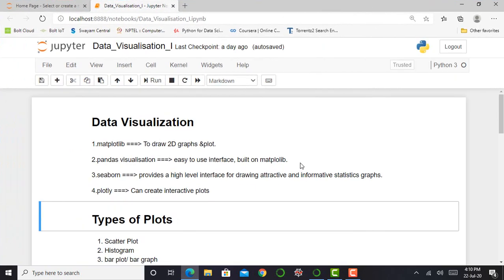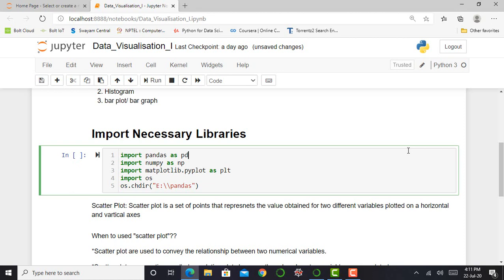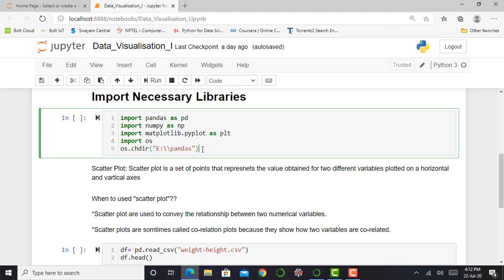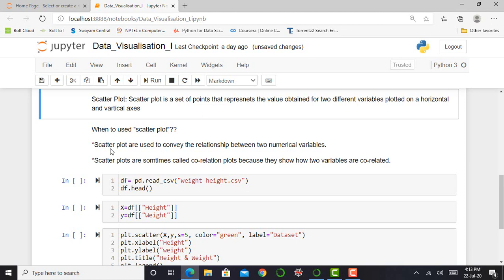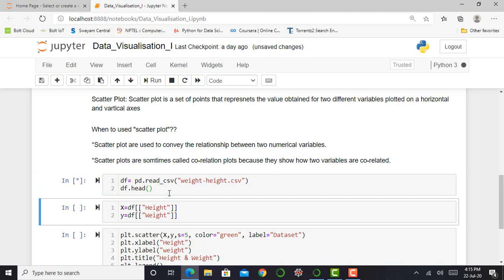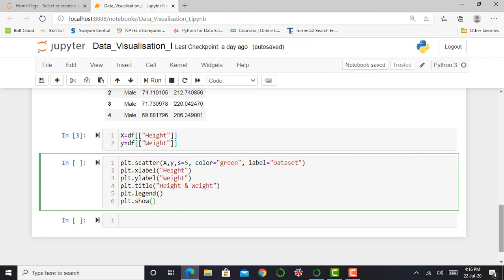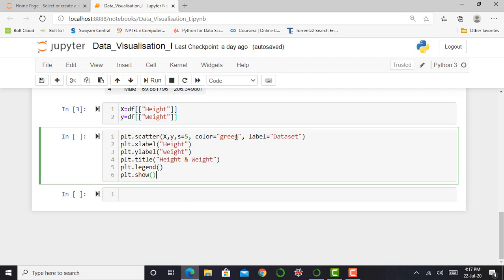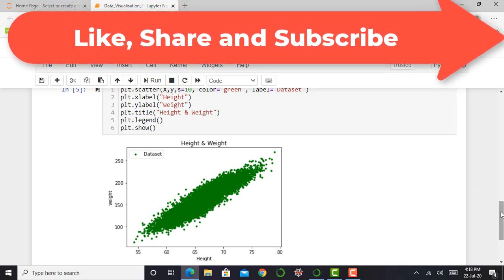Data Visualization using "Matplotlib" & Python | Part-I